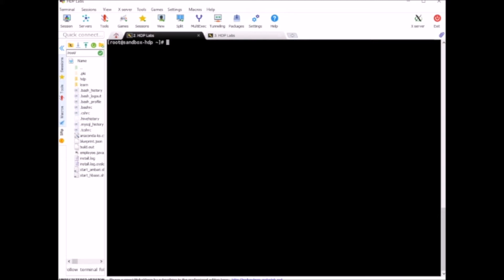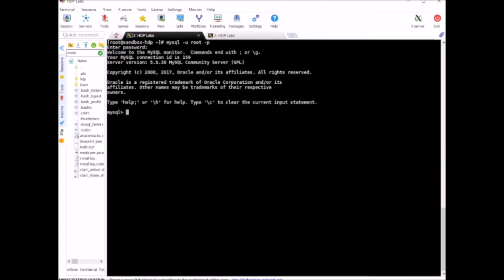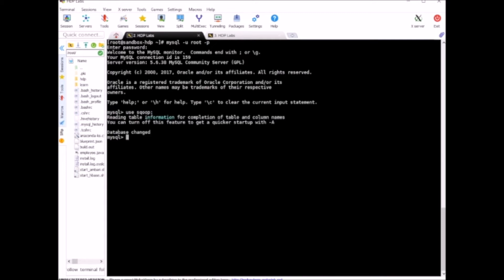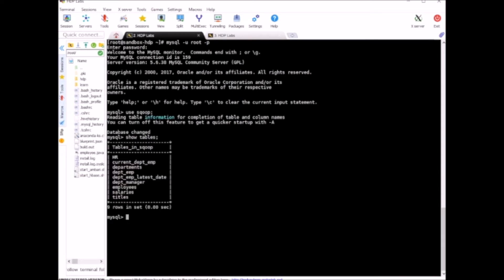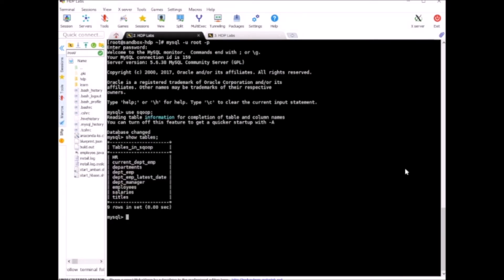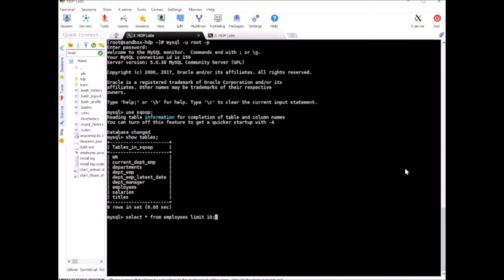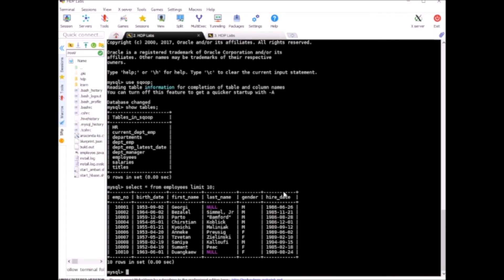5 Complete Sqoop Training - Prepare data for running Sqoop Commands